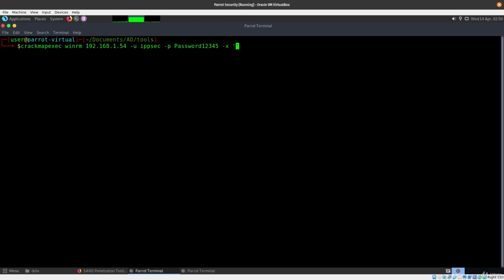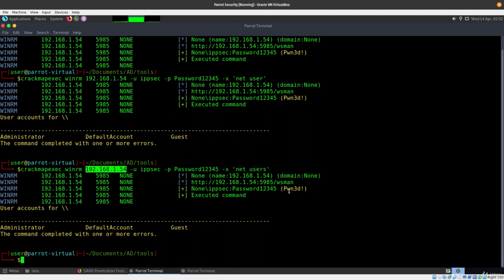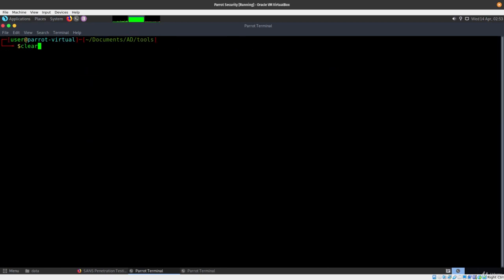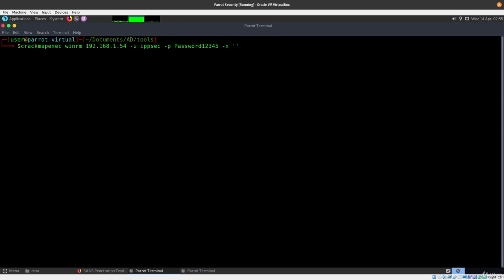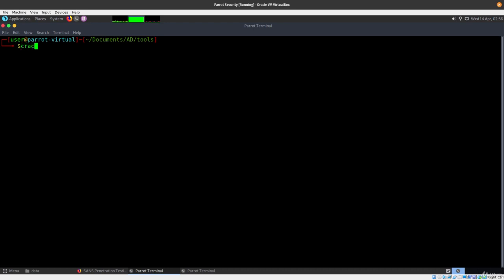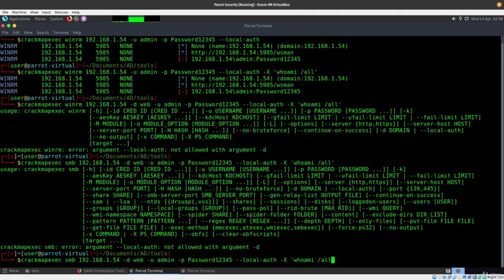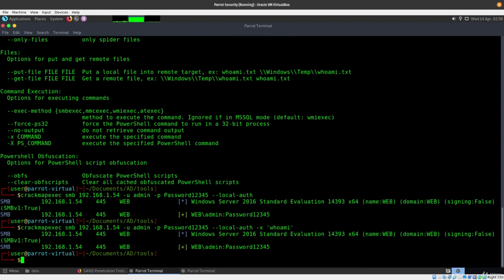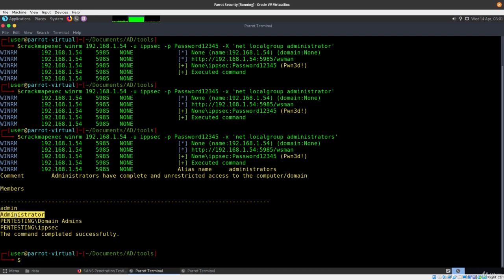15 - SwisArmy - CrackMapExec [ Command execution + Using Local Auth ]